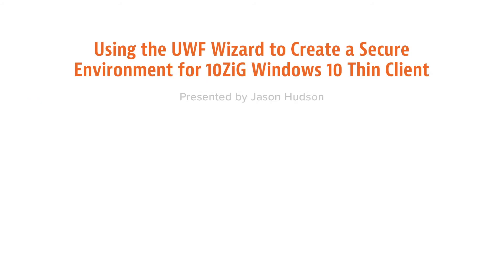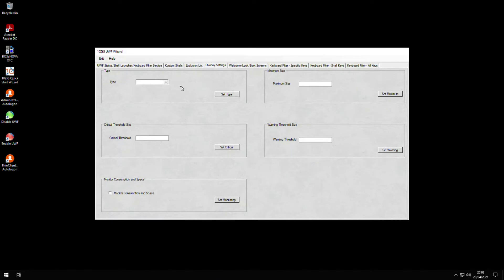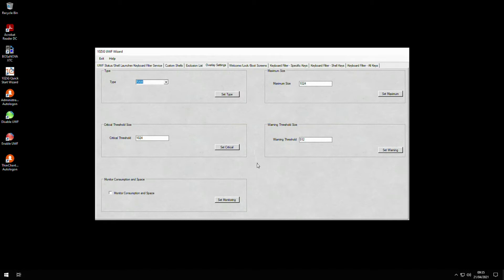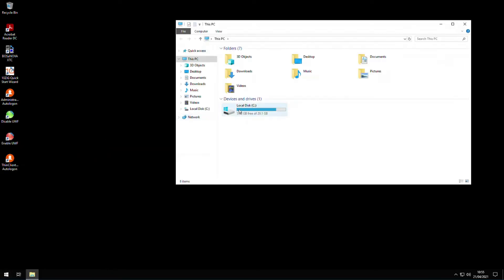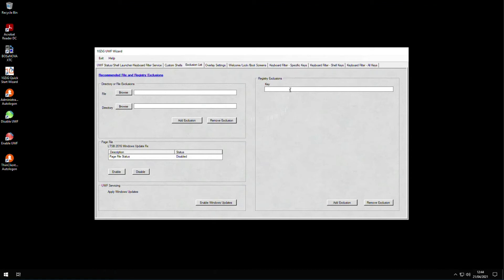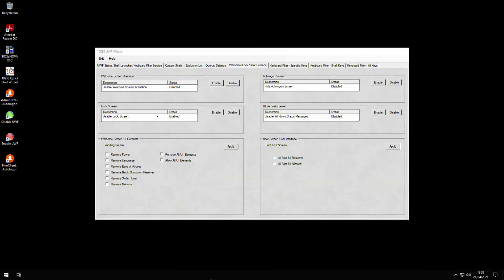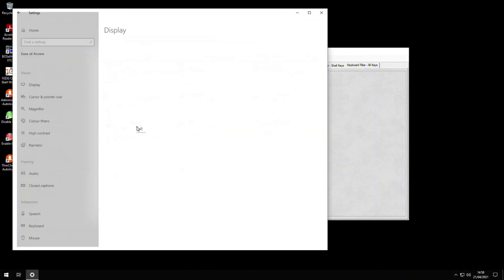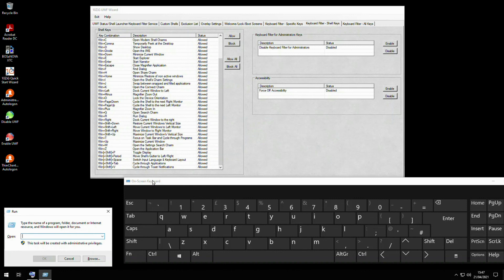Using the UWF Wizard to Create a Secure Environment for 10ZiG Windows 10 Thin Clients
In this “How-To,” we’re looking at creating a more secure environment for our 10ZiG Windows 10 Thin Clients. We will use the 10ZiG Universal Write Filter, or UWF wizard, that comes as part of the Windows 10ZiG Client build. We’ll give a brief overview of the 10ZiG UWF wizard, and then explore some of the features in more detail and give you specific examples of how to use these in your own environment. The UWF itself is part of Windows 10 OS and was designed to provide a clean experience for Thin Clients and workspaces that have frequent guests, like school, library, or hotel computers. Guests can work, change settings, and install software after the device reboots - the next guest receives a clean experience. It increases security and reliability for kiosks, IoT-embedded devices, or other devices where new apps are not expected to be frequently added.